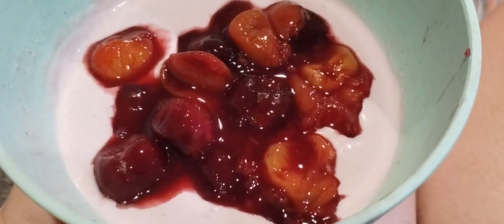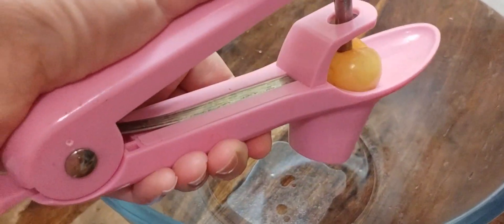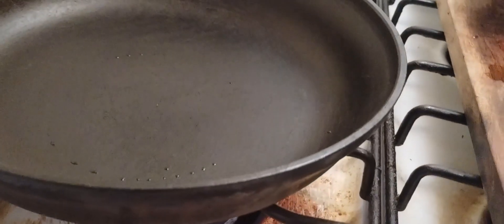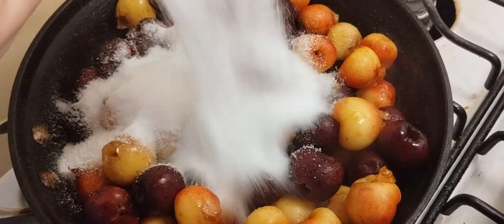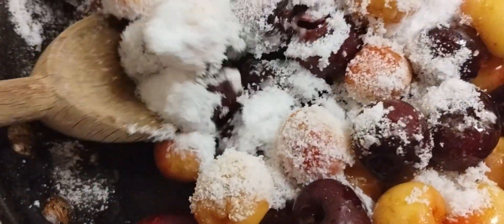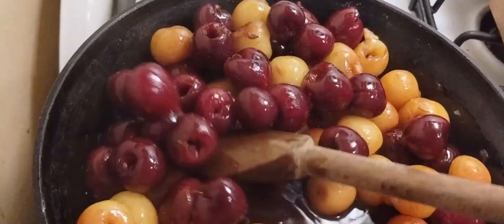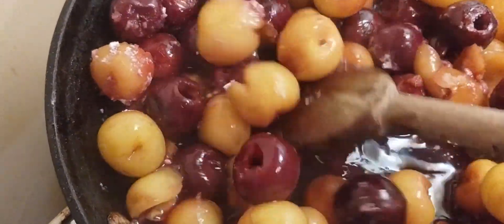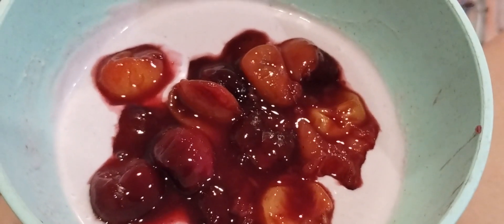sugar-free cherry pie filling / Cherry compote recipe.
sorry I didn't make this last year but cherry season is short 🍒😘.